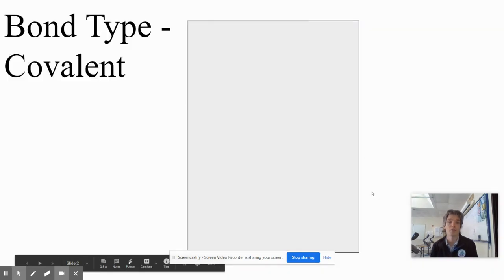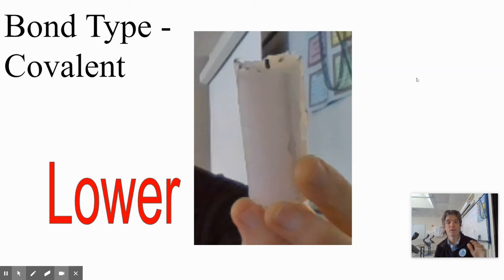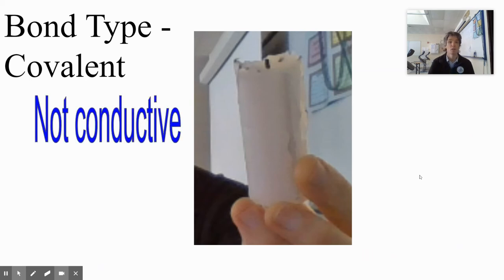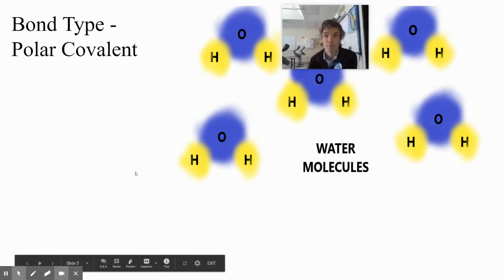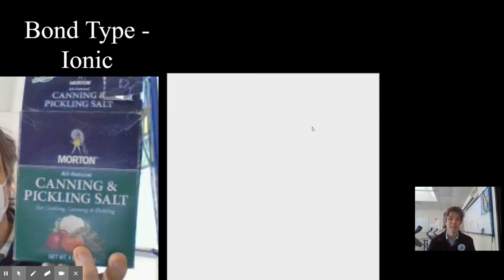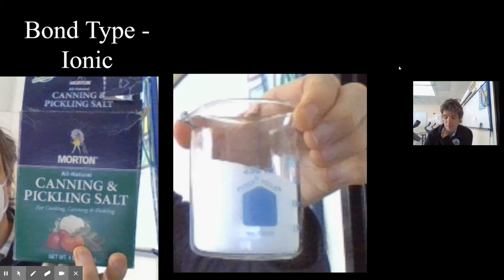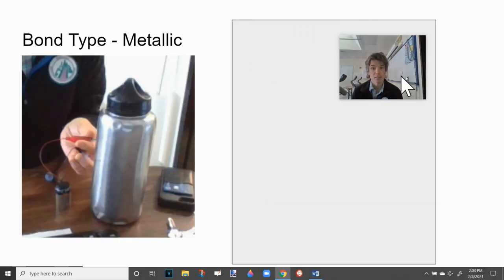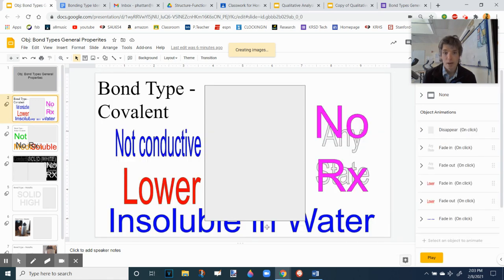Bond Type General Properties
Lecture on the General Properties of Substances based upon their bond type